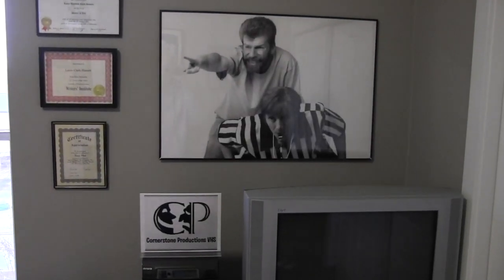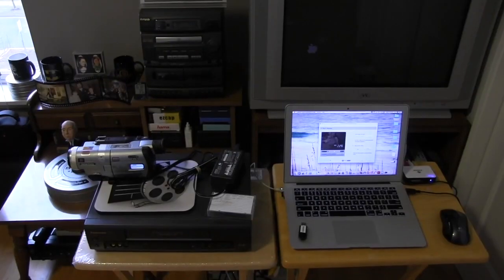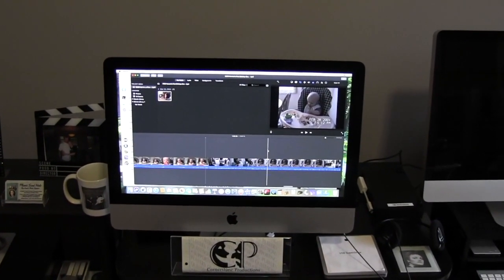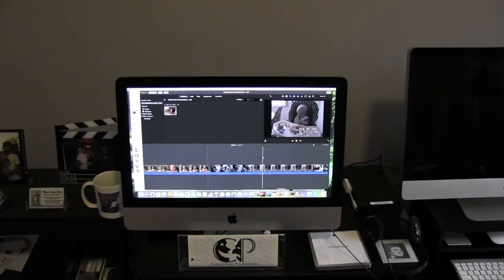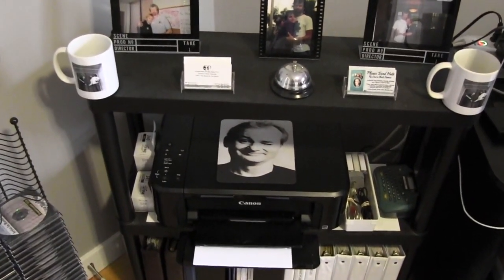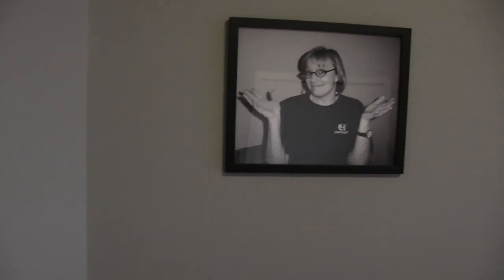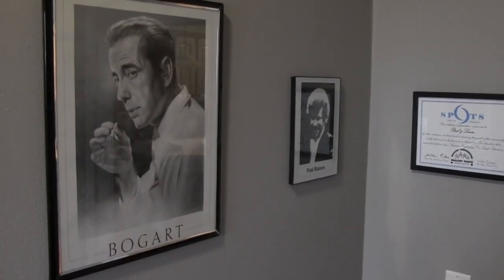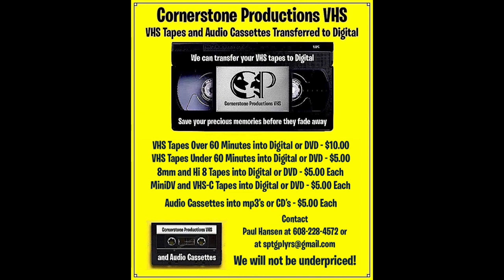Cornerstone Productions VHS Office - Behind the Scenes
We transfer VHS Tapes, VHS-C Cassettes, Beta Cassettes, Audio Cassettes, 8mm & HI8 Cassettes, MiniDV Cassettes and we also scan Photos & 35mm Slides. The price would be $5 per video and 25 cents per photo or slide. We transfer the videos into QuickTime movies in the mp4 format. Then we upload them onto flash drives that can be played on a computer or plugged into the USB port of a Smart TV so they can be viewed on the big screen. No charge for the flash drives unless you want multiple copies made, then it would be an extra $3 for each additional flash drive.